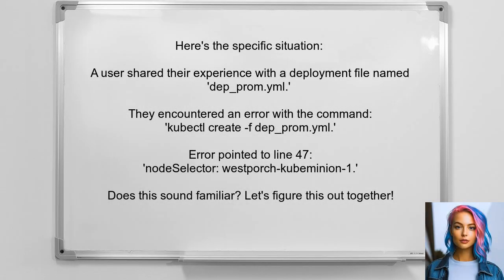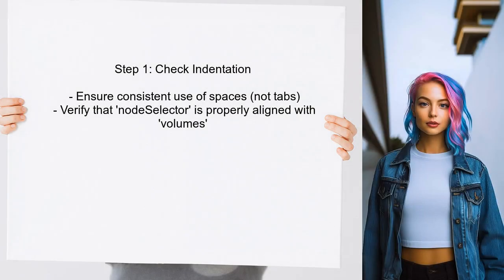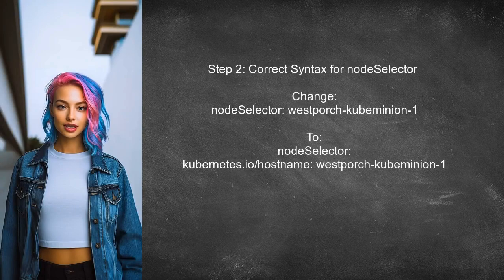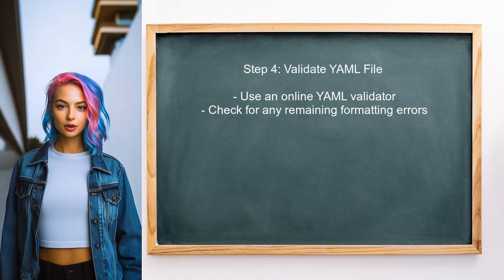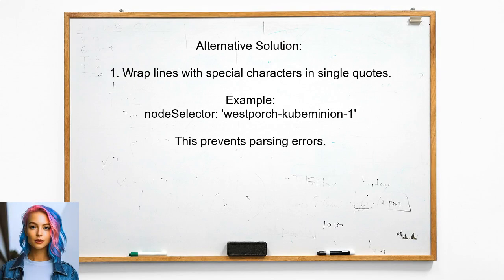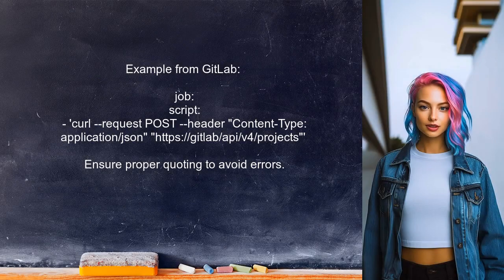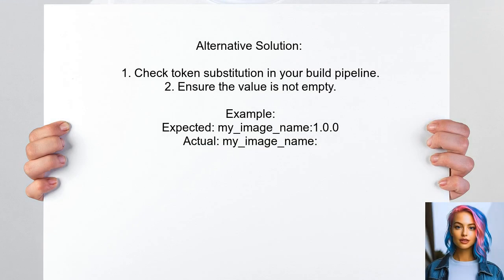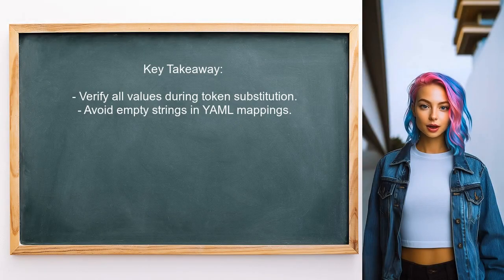Fixing 'Mapping Values Not Allowed in This Context' Error in Programming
In this video, we tackle a common yet frustrating issue that many programmers encounter: the 'Mapping Values Not Allowed in This Context' error. Whether you're working with data structures, APIs, or complex algorithms, this error can halt your progress and leave you scratching your head. Join us as we break down the causes of this error and provide step-by-step solutions to help you get back on track and enhance your coding skills.

Today's Topic: Fixing 'Mapping Values Not Allowed in This Context' Error in Programming

Related to